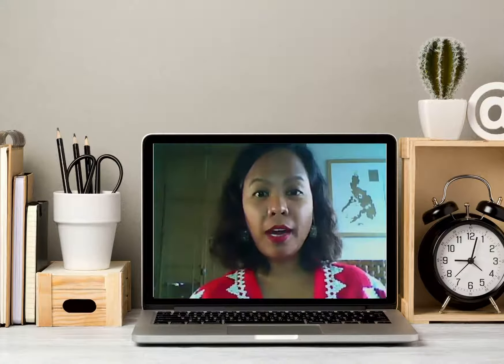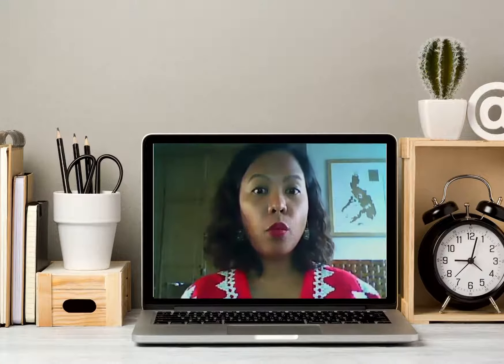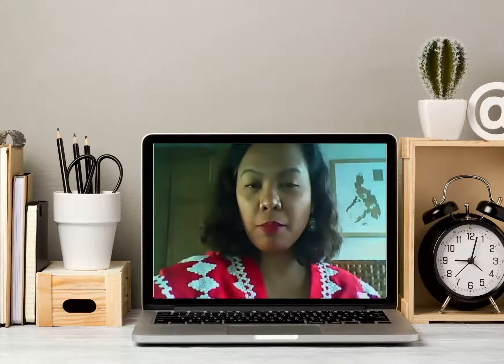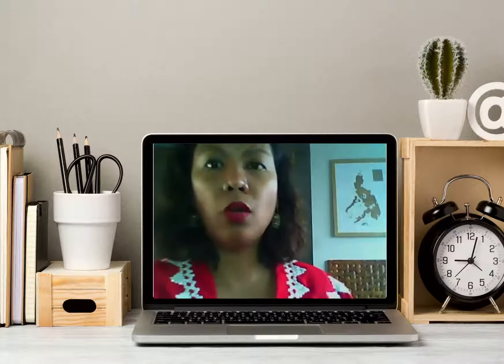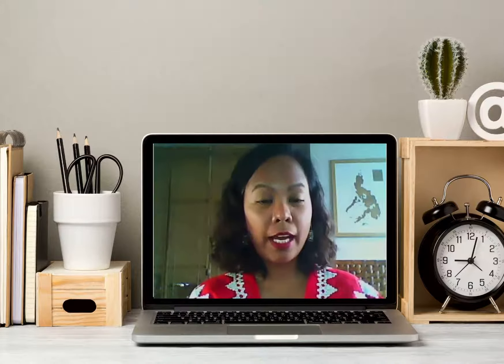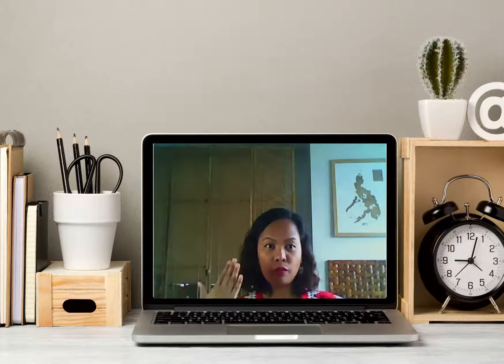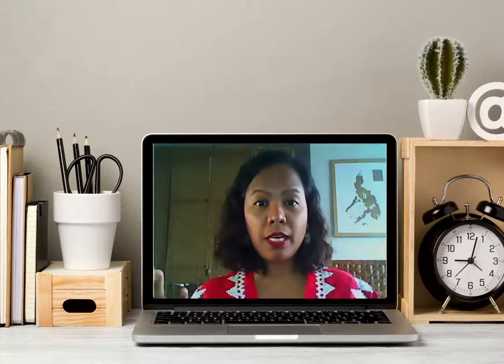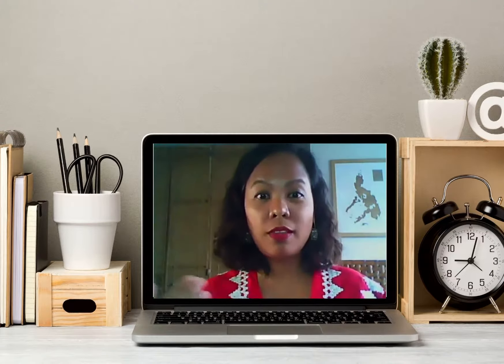How to Light Yourself During Meetings and Webinars